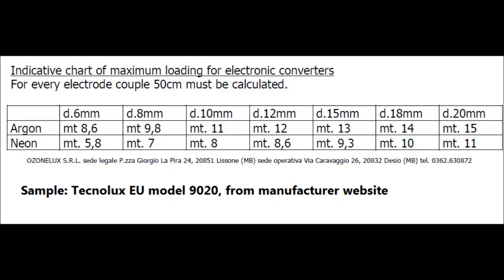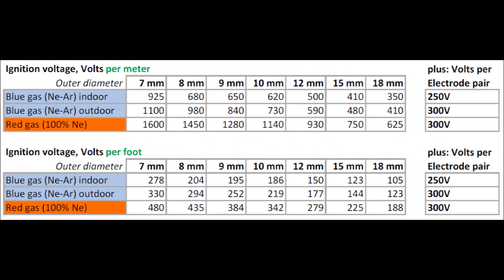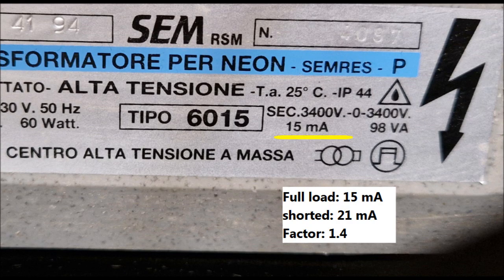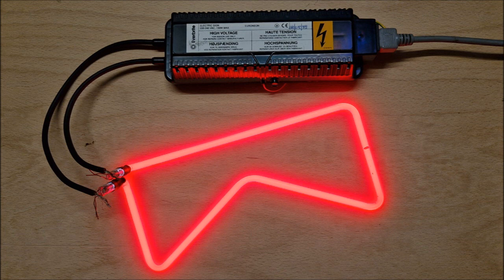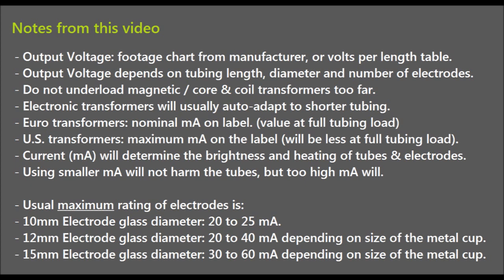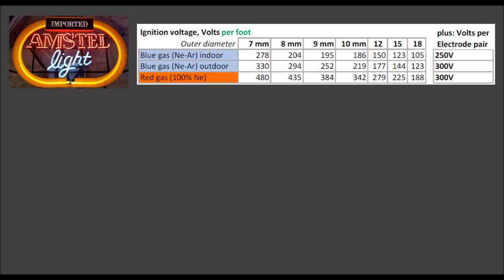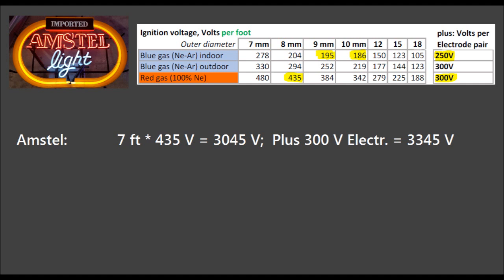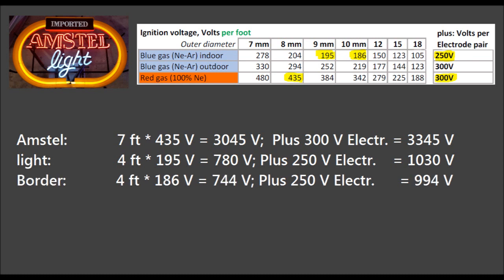Neon Sign Transformer Loading: Proper Selection, and Meaning of the Values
Follow this channel for more cool stuff about neon signs, repair and restoration.

I have no relation to the brand names or logos shown in my videos. They are displayed as parts of the respecitve neon signs and components only.
Note: I have NO relation to the website neonsignstuff dot com (I used the name first).